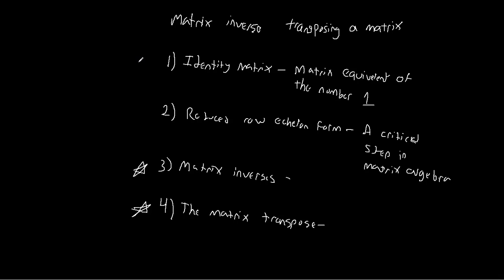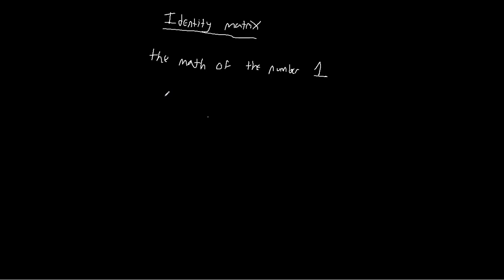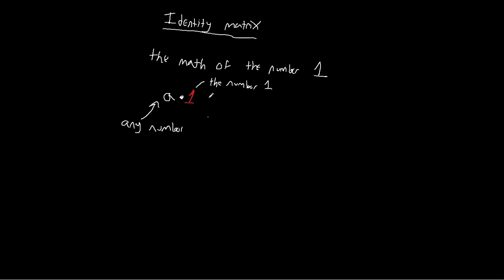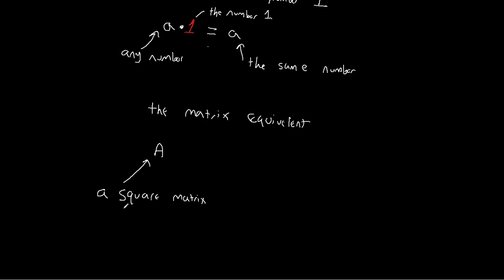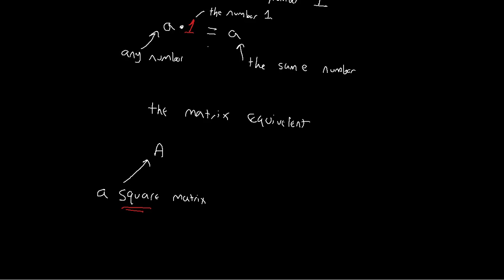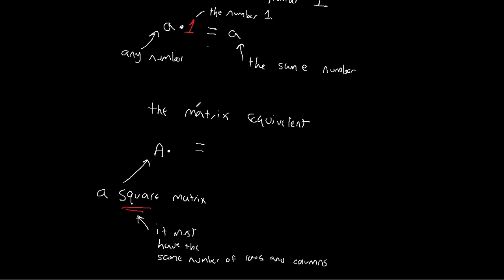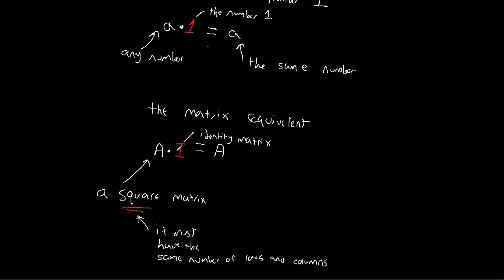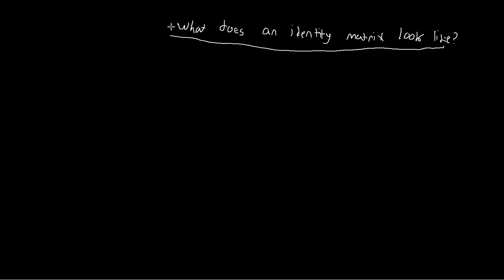Identity Matrix Introduction